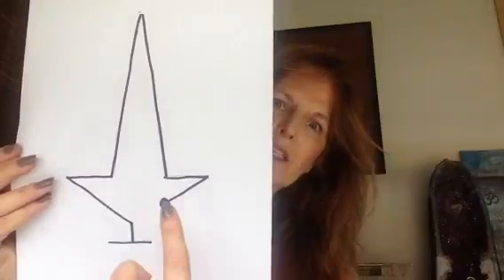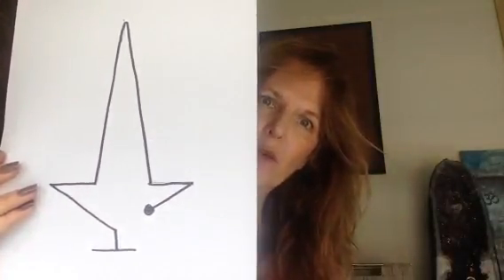Angel Chatter Symbols Defined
Many of you have asked how you may use the symbols in your own life. Hopefully this short video will inspire you in ways that you can use them more.